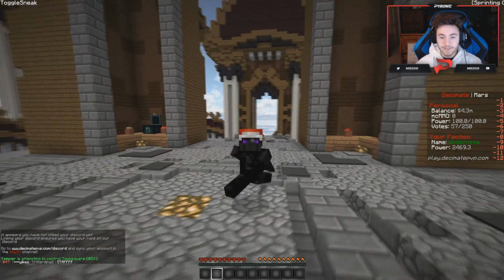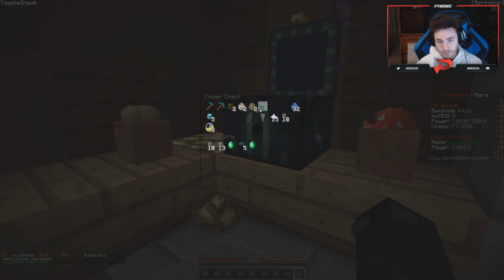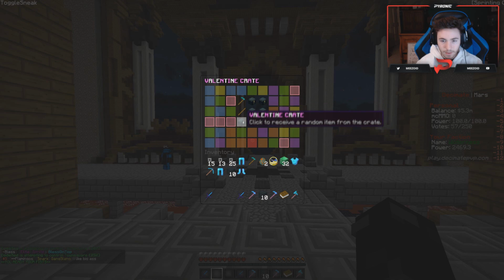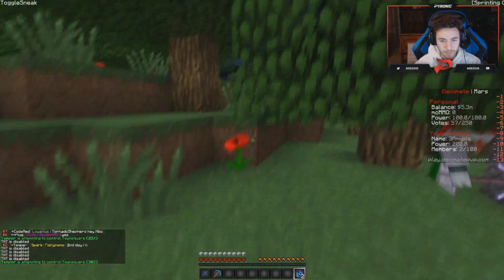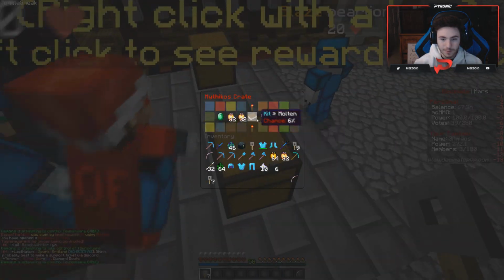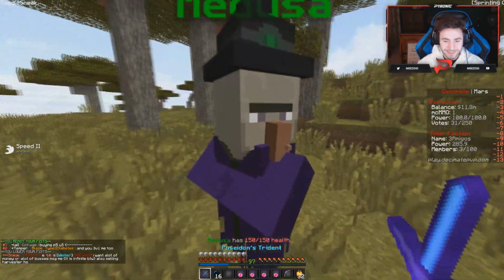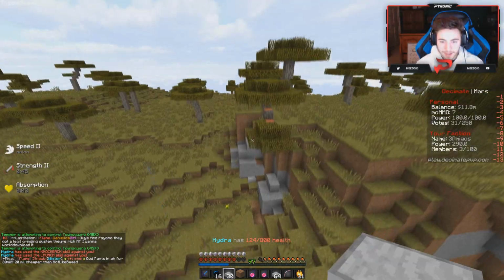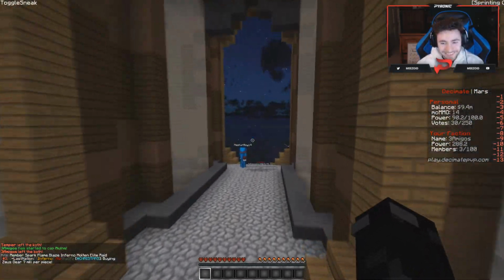(FACECAM) WE STARTED OUR OWN KOTH AND TRIED CAPPING IT... | Minecraft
⭐Packs Used 🡆NoLimit x Kiro
🎵Music 🡆 Instrumentals
🎸Intro Song 🡆 Clean Bandit - Rather Be (Elephante Remix)

 🡆Br0: YOAJfM
 🡆kpls: p7ec8x
 🡆HateFoo: qmmwmW
 🡆CameronAOB: tQESVD
 🡆audimatic: 7g7Ncx
 🡆Swirls: xfoYc6
 🡆Bambe: 3VxjEk
 🡆KRAQQEN: 6P2xy6

📁Pack Folder 🡆 /2nb4lB5
📂Mods Folder 🡆 /2qOFfcx